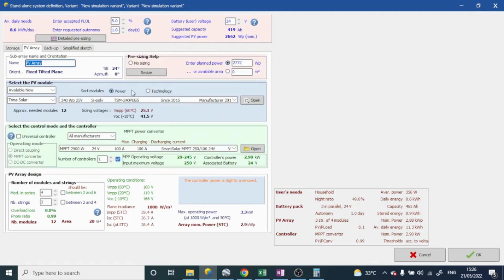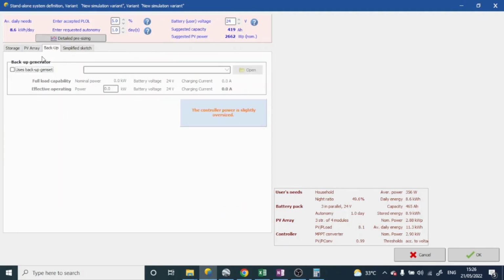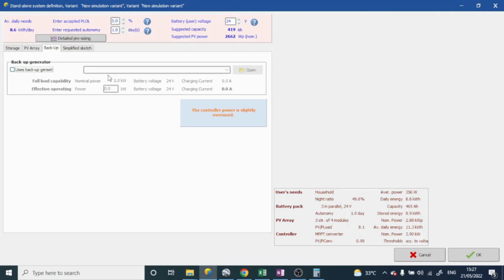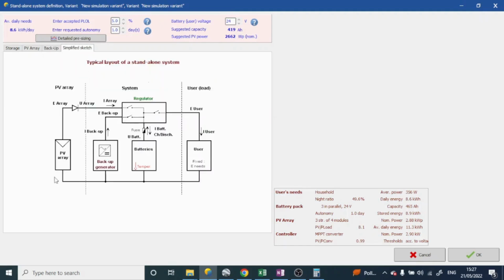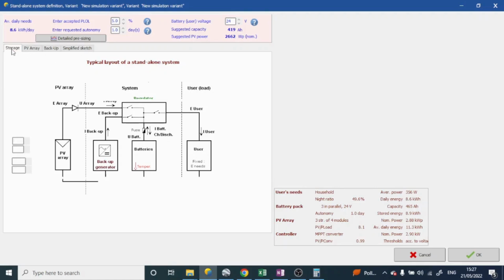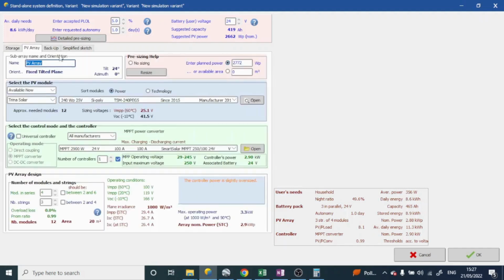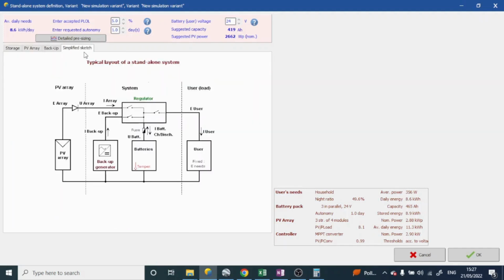PVSyst Lecture Series - 7 (Connection of Battery Bank)